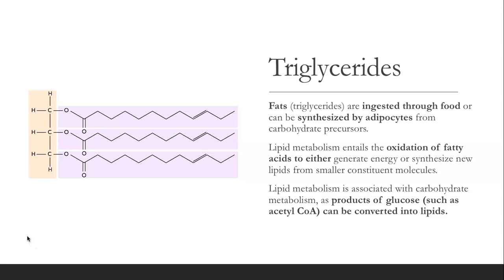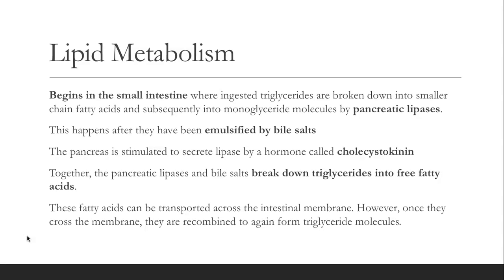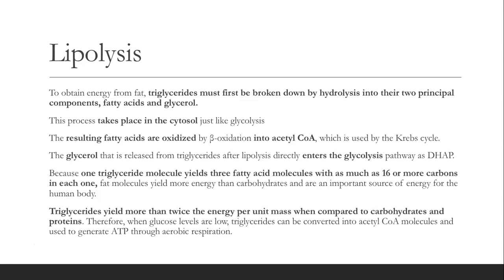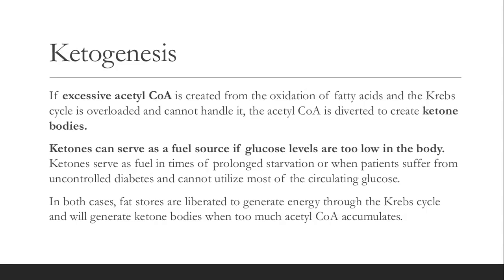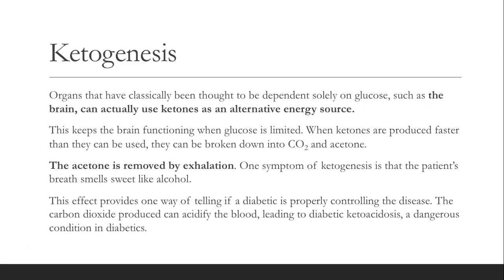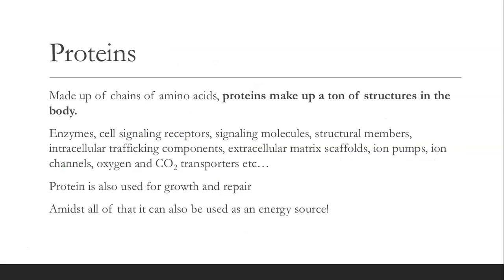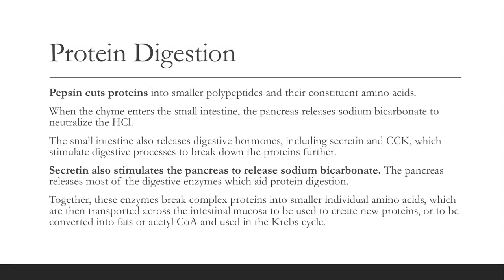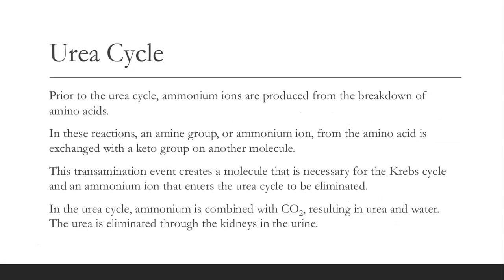Lipid and Protein Digestion